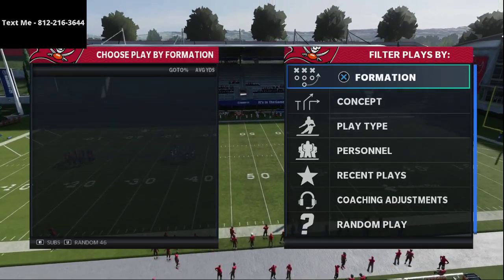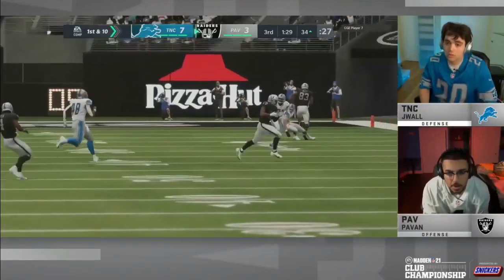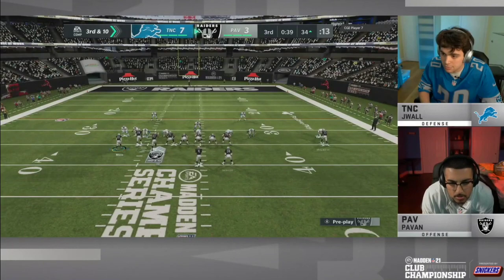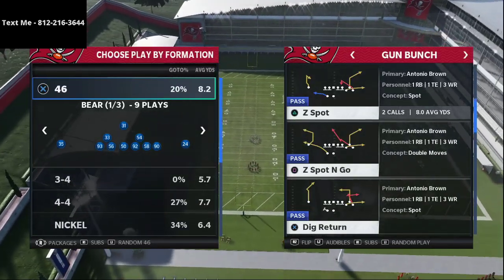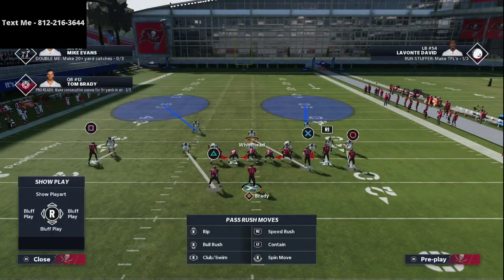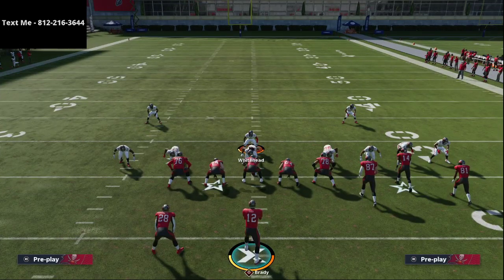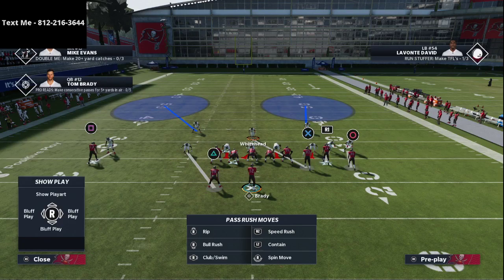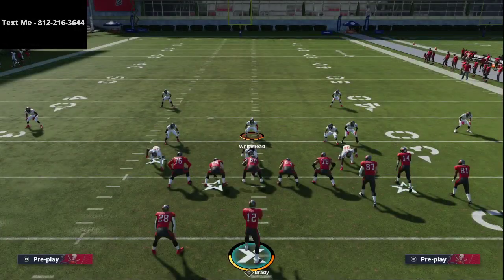Madden 21 - How JWALL Bagged The Best Bunch Offense in the World| His $150,000 Defensive Scheme